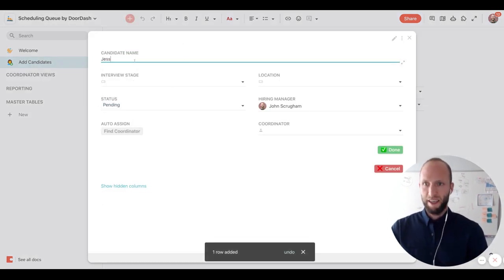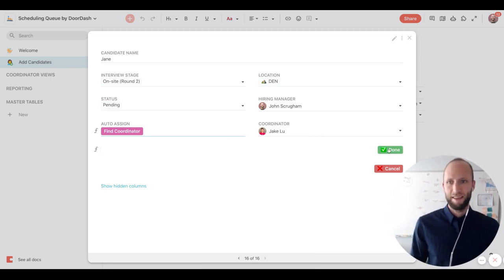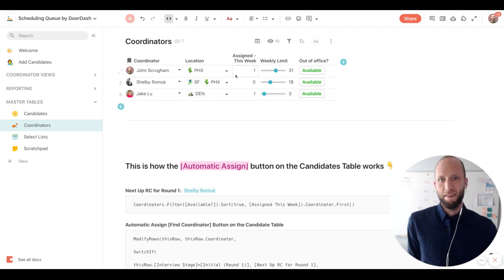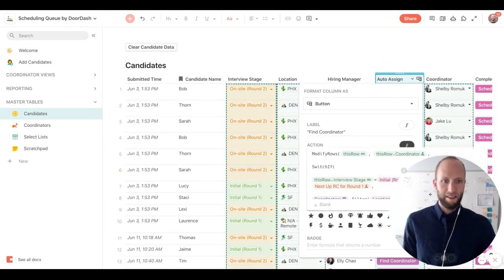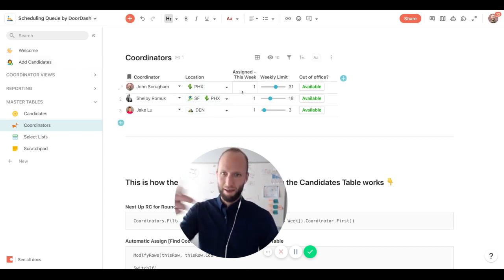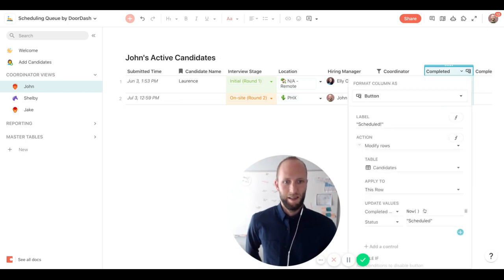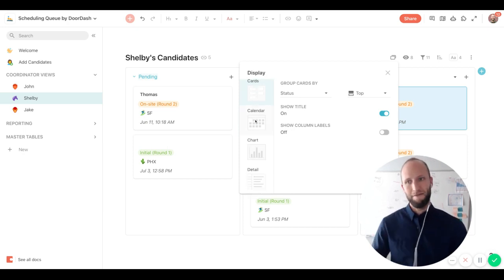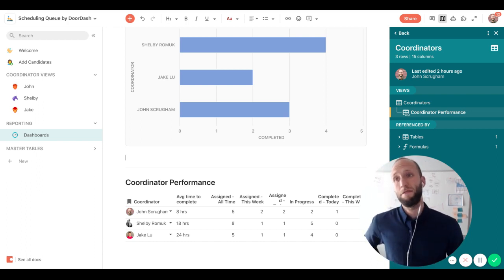Coda - Interview Scheduling Queue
Scheduling and coordinating is always a challenge. Now enter DoorDash's world: rapidly expanding staff across new offices and needing to schedule lots and lots of interviews. So they've built a team of recruiting coordinators and an amazingly automated doc to streamline this process.